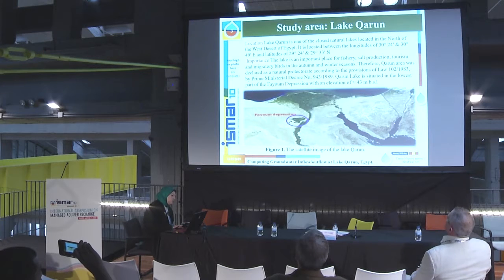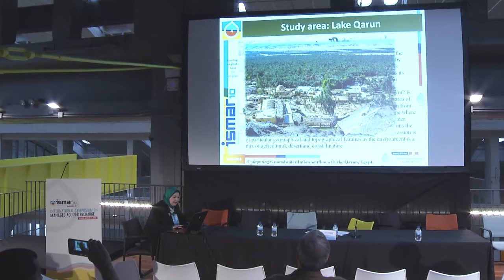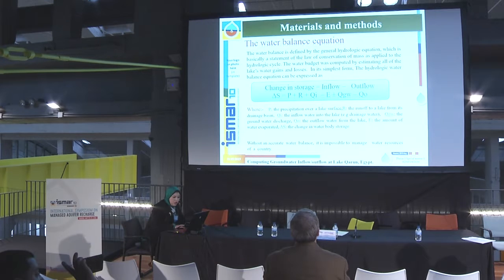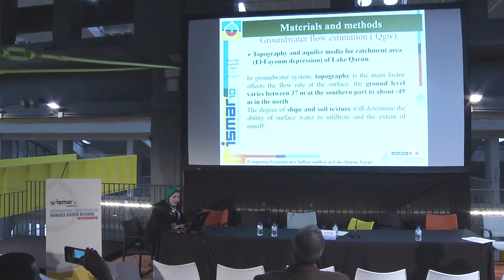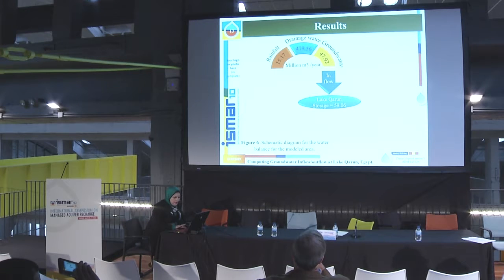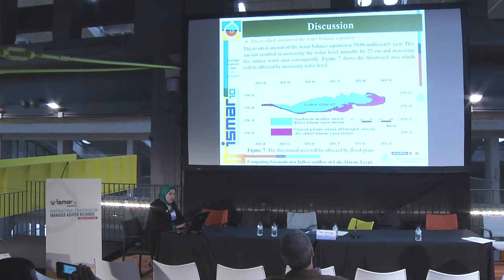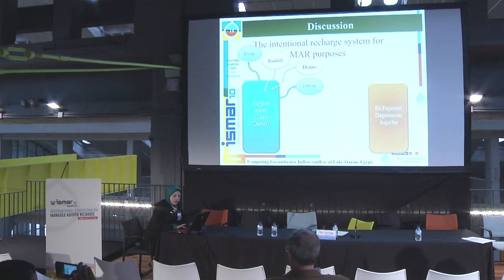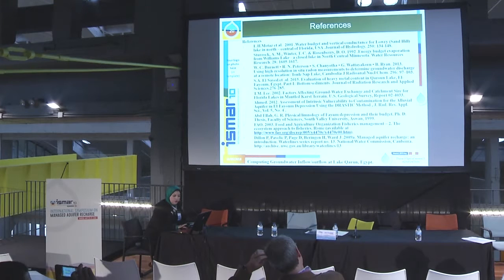Groundwater Hydraulics - Computing Groundwater Into/Out Flow for Lakes.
Rania Abd-El-Baky EGYPT.